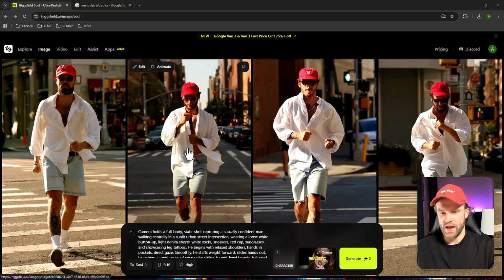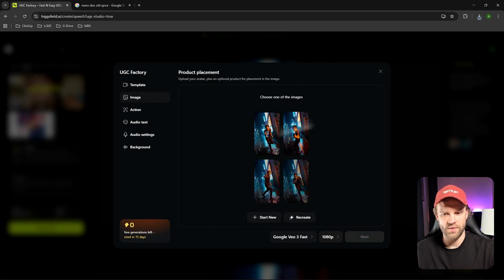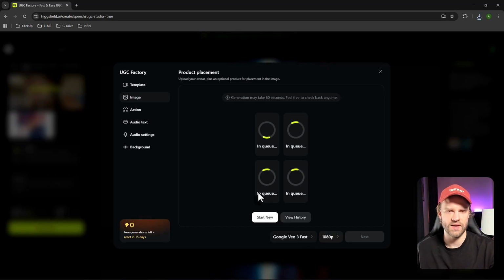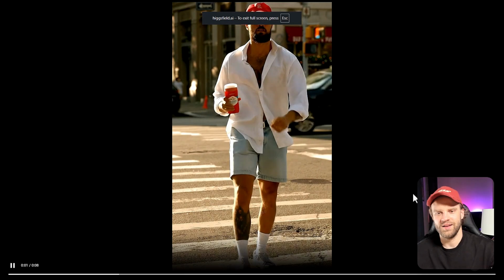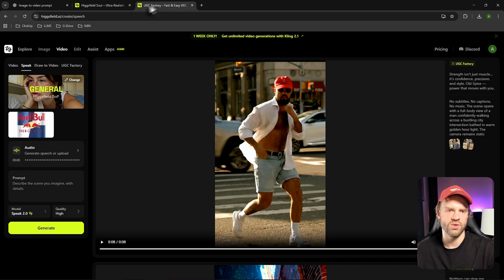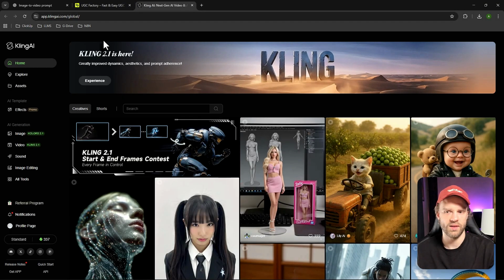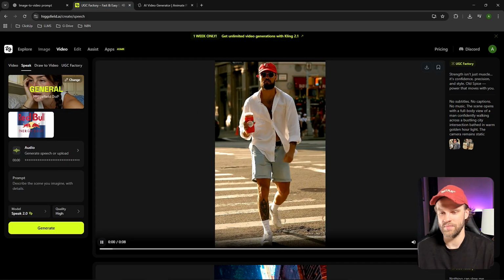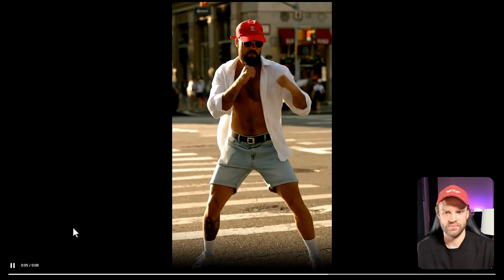How To Easily Make Viral AI UGC Ads In Minutes with AI Characters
🎥 Discover how to create viral UGC ads and product videos using AI tools like Higgsfield.AI and KlingAI. In this step-by-step tutorial, I’ll show you how to turn simple prompts into Hollywood-style content that looks insanely realistic and perfect for Shopify, DTC brands, and eCommerce marketing.

You’ll learn how to:
✅ Generate AI characters and environments
✅ Blend products seamlessly into videos
✅ Create scroll-stopping ads for TikTok, YouTube, and Instagram
✅ Compare Higgsfield.AI vs. KlingAI for cost, speed, and quality

If you want to level up your viral ad creatives, product videos, or UGC campaigns, this guide has everything you need.

⏱️Timestamps
0:01 Viral video sample
0:10 Create viral videos easily using AI
0:33 Higgsfield AI generates mind-blowing characters
1:42 Perfect for Shopify and DTC brands
3:57 Upload product, blend character, generate scene
10:45 Higgsfield vs KlingAI for viral ads